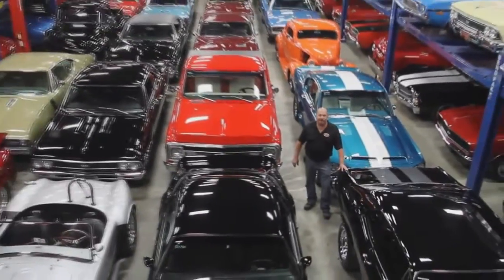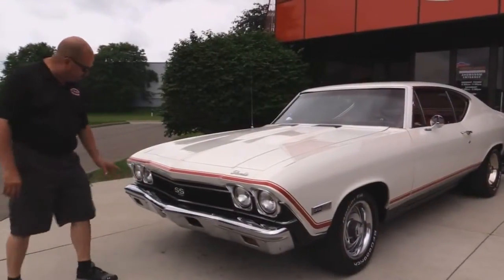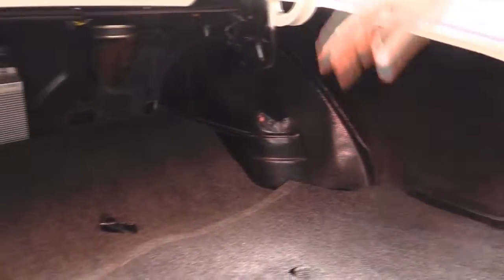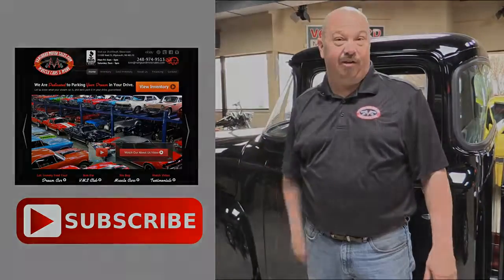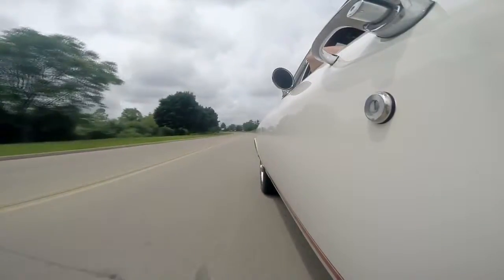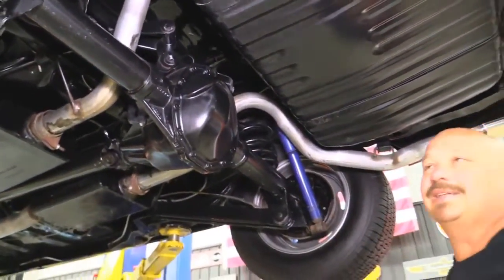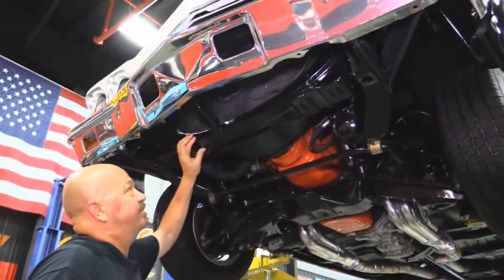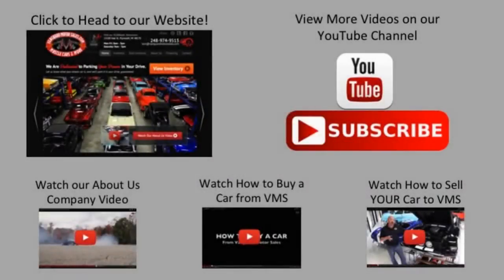1968 Chevrolet Chevelle